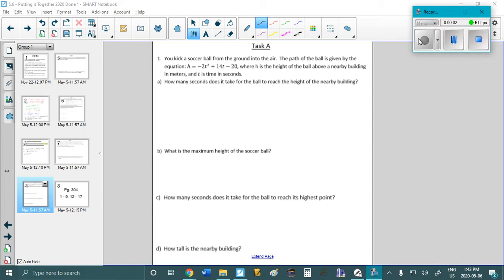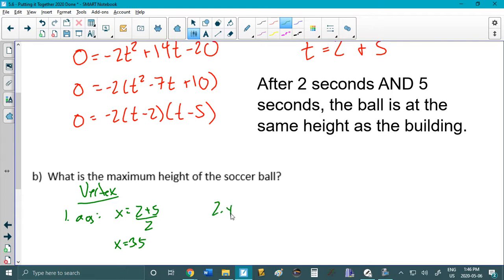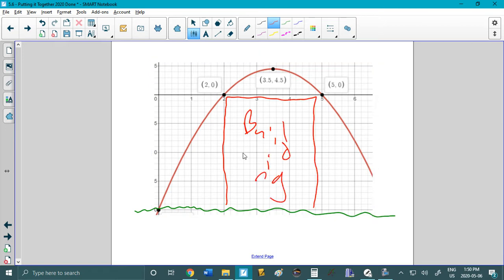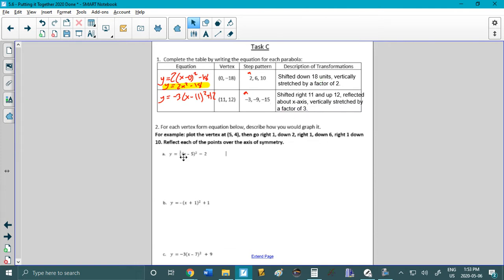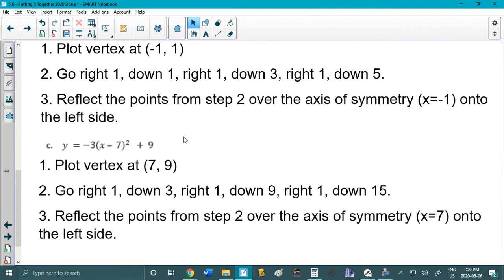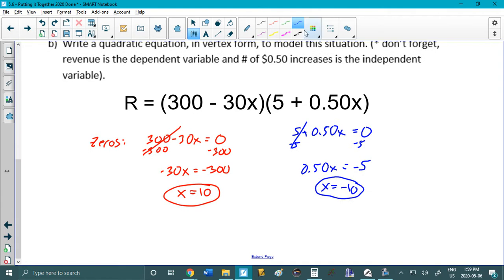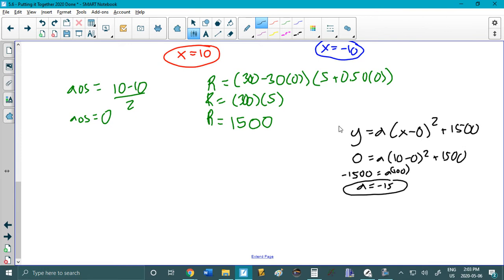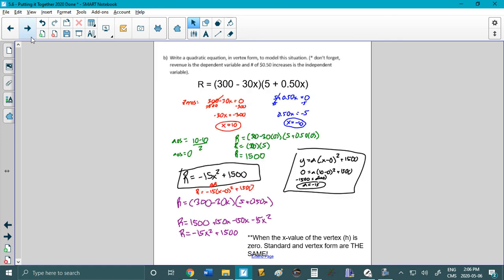MPM2D 5.6 - Putting it All Together - Solutions